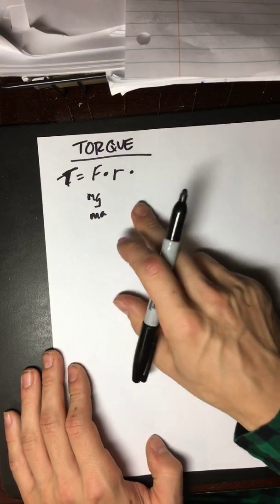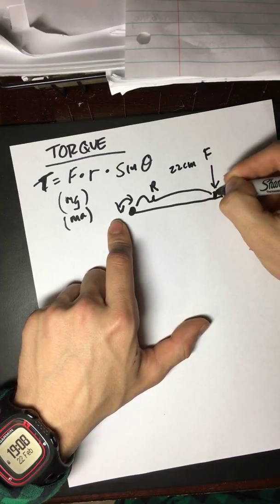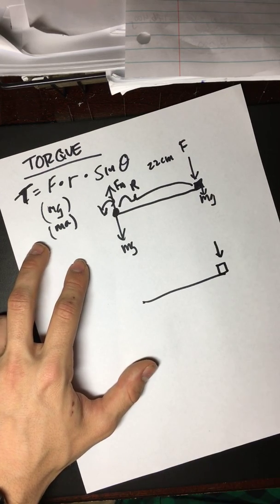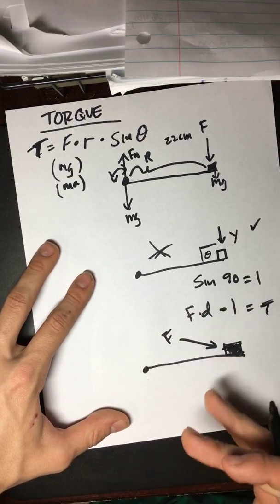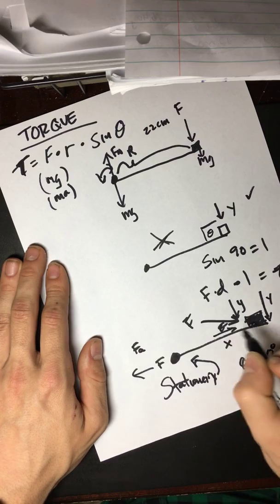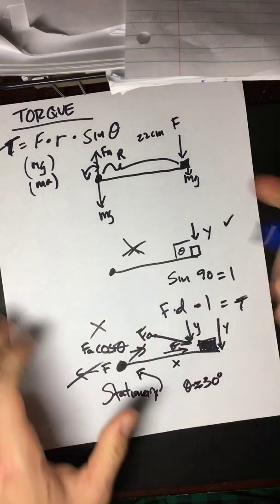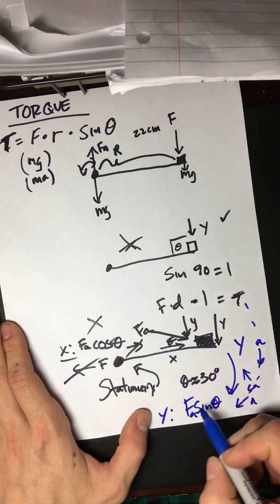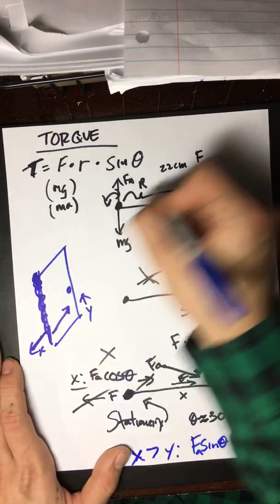Torque Intro Part 1